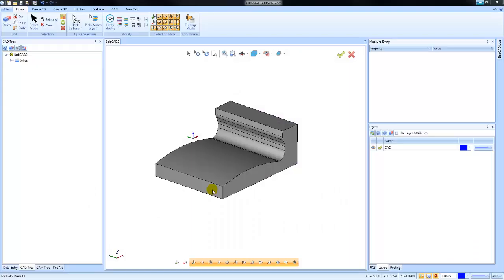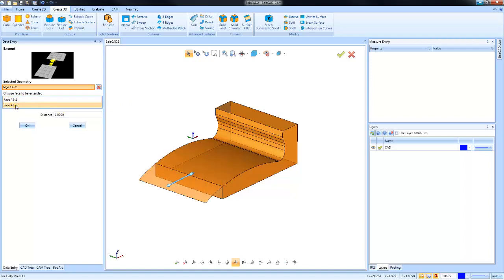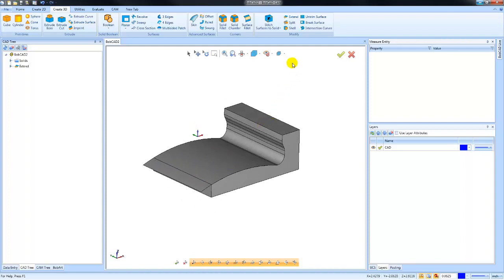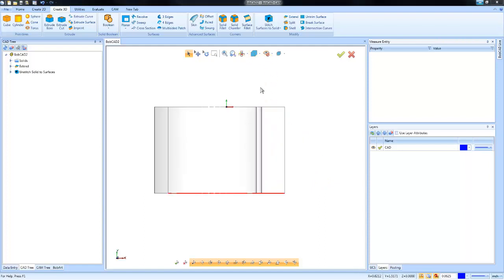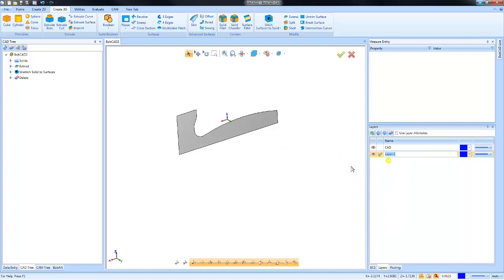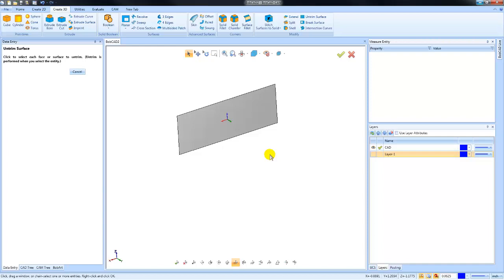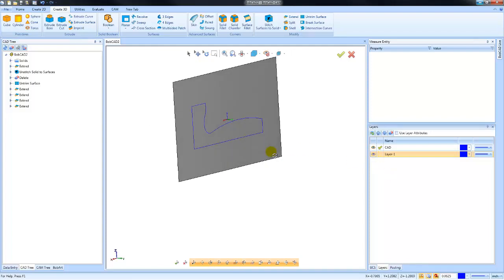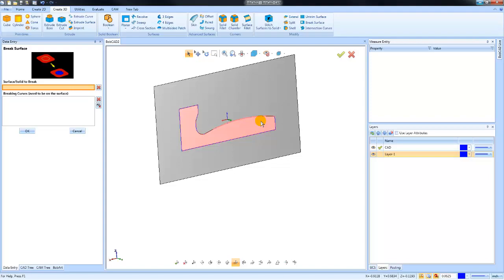BobCAD CAM V32 Getting Started CAD: Surface Editing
In today's video, you'll learn about 3 surface editing tools you can use to modify you surfaces.  Extend surface to extend of a surface edge, pick the edge and define the amount you want the extension.   You'll also learn about how to unstitch your solids to surface files.  This way you can select and edit independent surfaces of your solid.  The last topic is using un trim surface and break surface.

If you haven't downloaded a demo of V32, use this link to get started

BobCAD-CAM Corporate
28200 U.S. Highway 19 N. Suite E